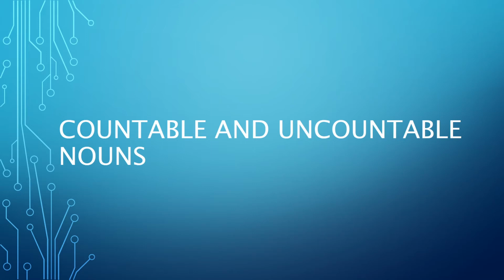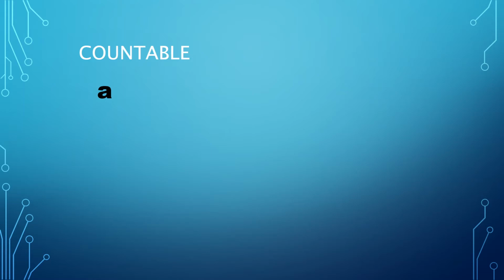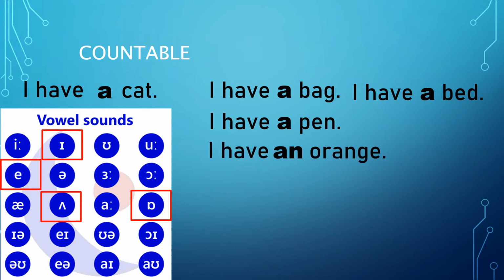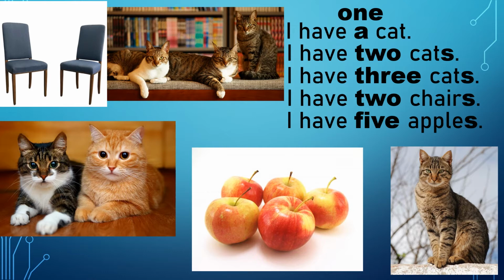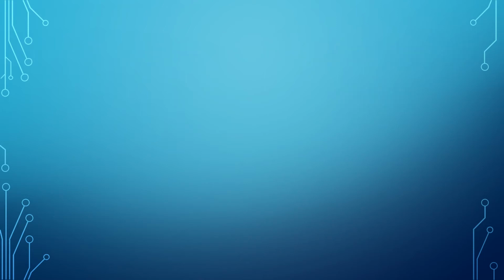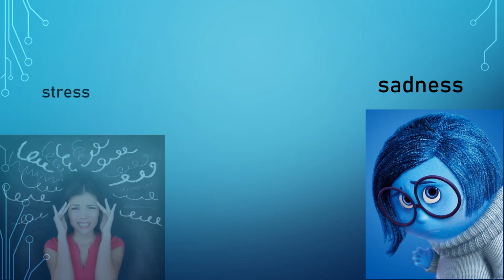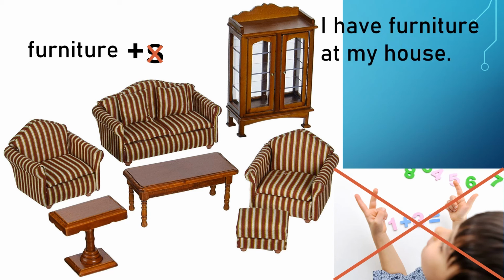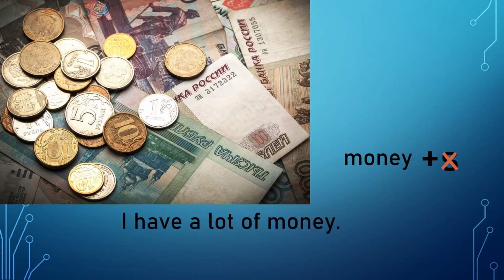Countable and uncountable nouns